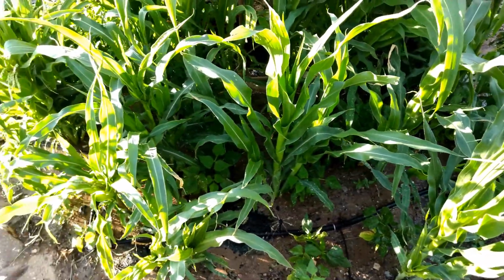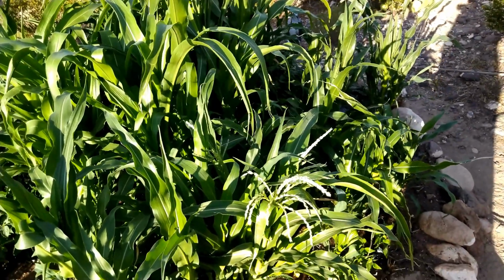It's Growing! Keyhole Garden Update for 7/2/2019 | Manifest Sustenance E016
A quick tiny video showing how the keyhole garden is doing.

Hope everyone got something out of the video!

It would be great to have more people be a part of our little community.